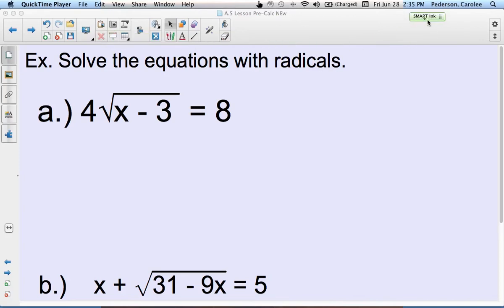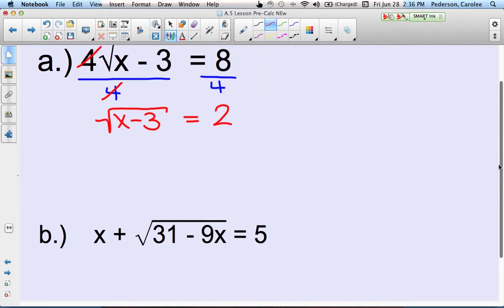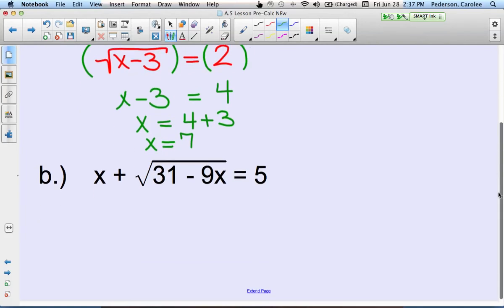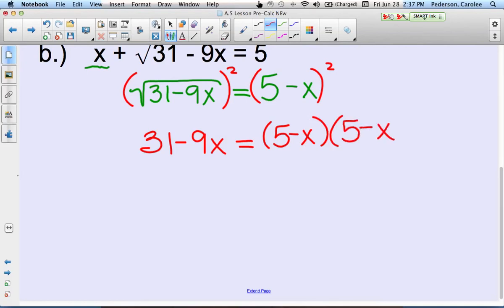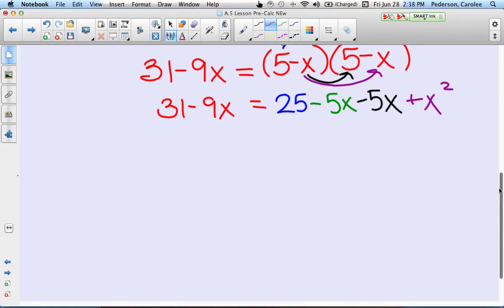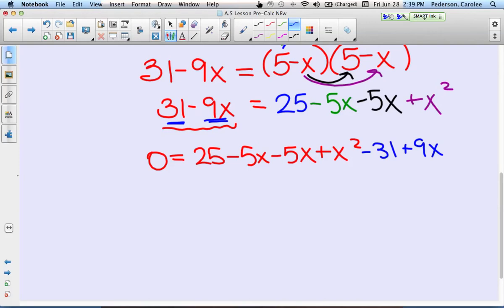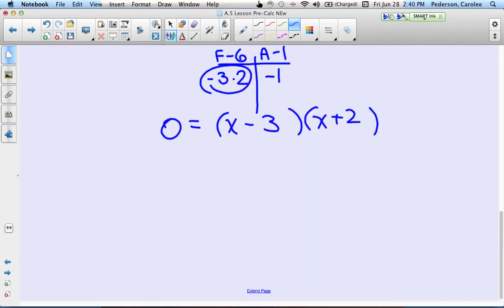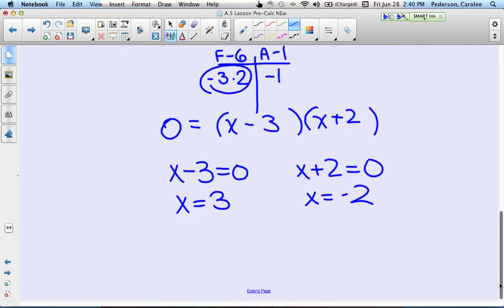Solving Equaitons with Radicals